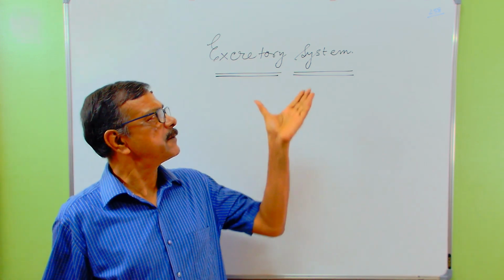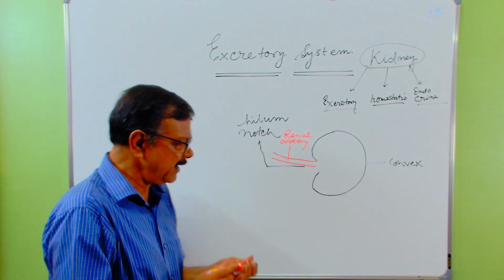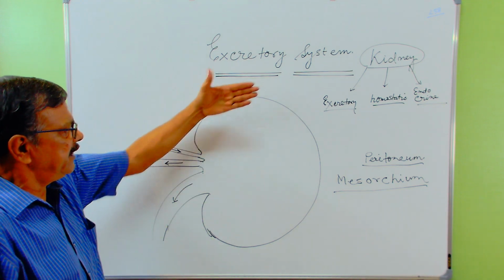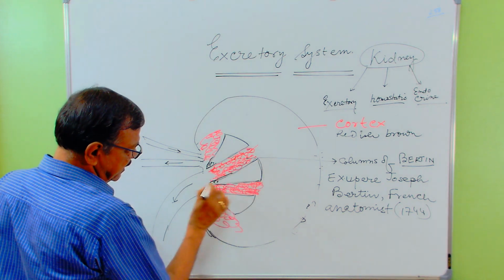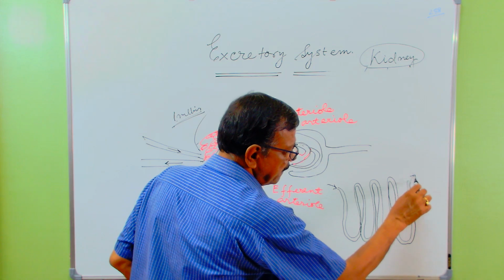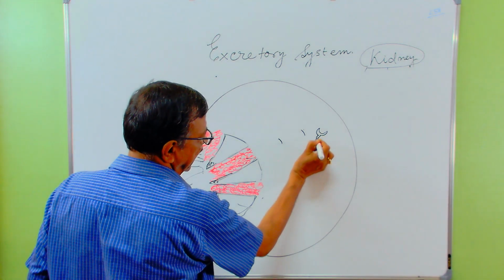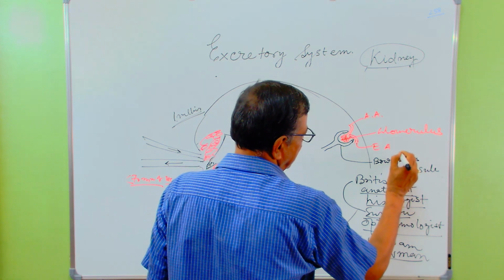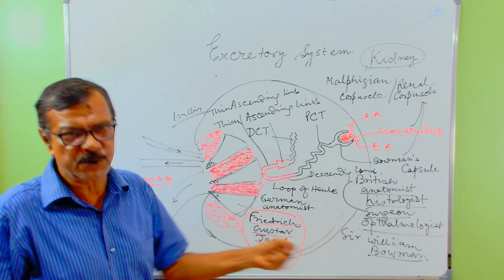Excretory System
The excretory system is a passive biological  system that removes excess, unnecessary materials from the body fluids of an organism so as to maintain internal chemical homeostasis and prevent damage to the body